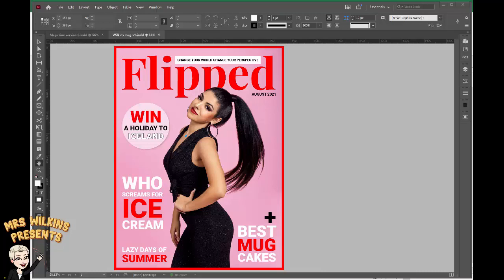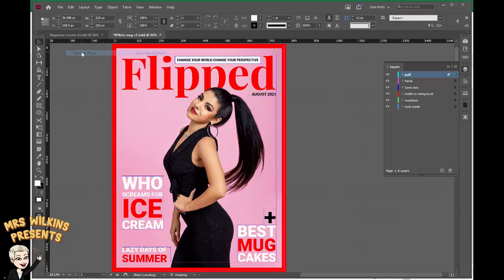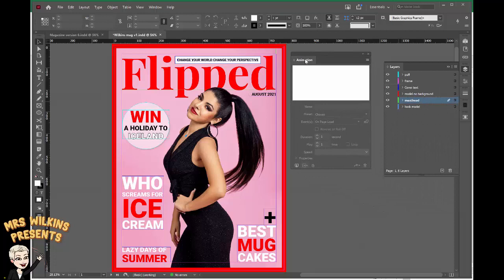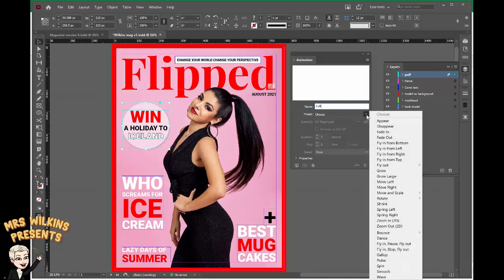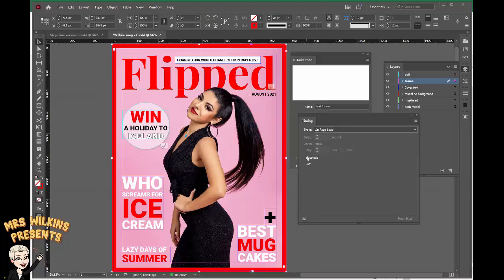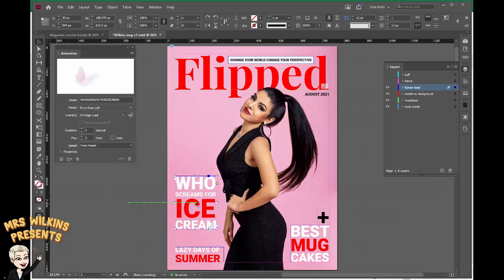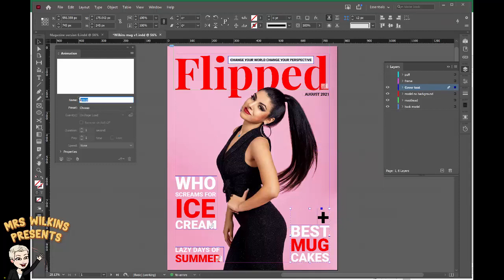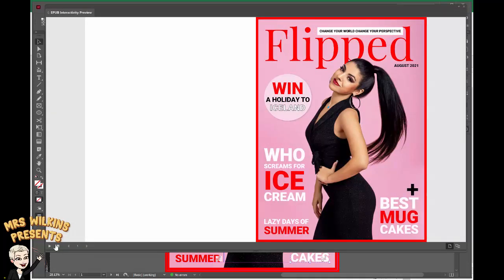Adding animation - InDesign Digital magazine cover part 6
Using InDesign to add animation to your digital magazine cover